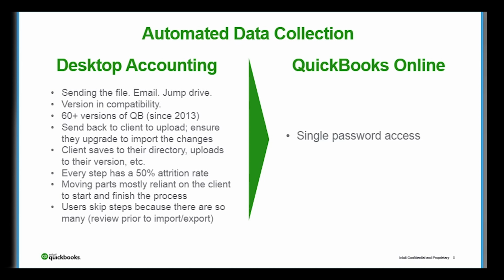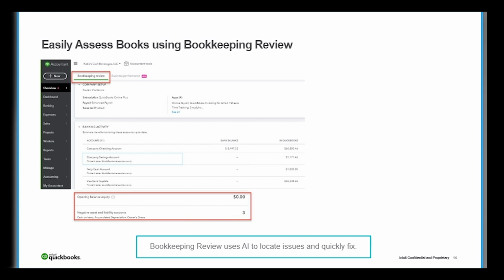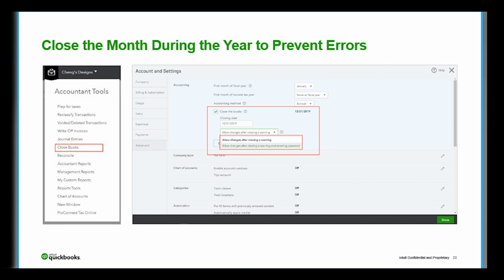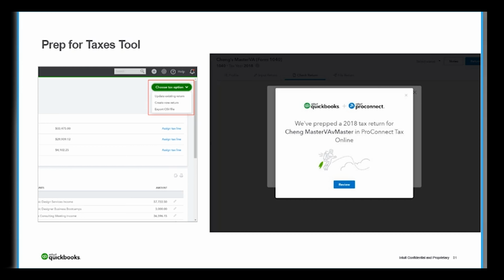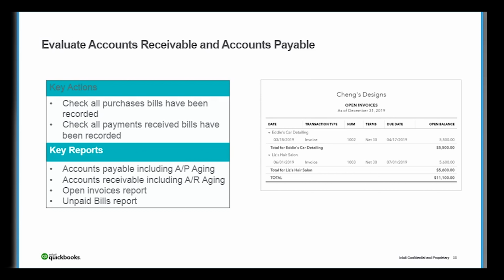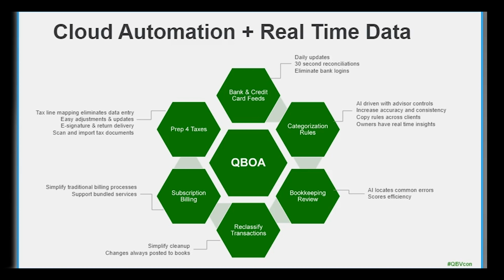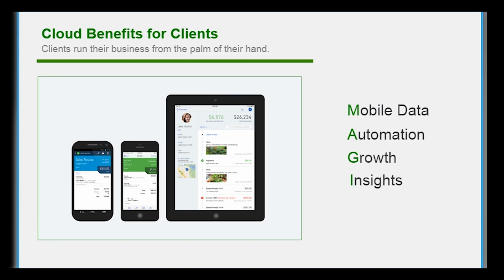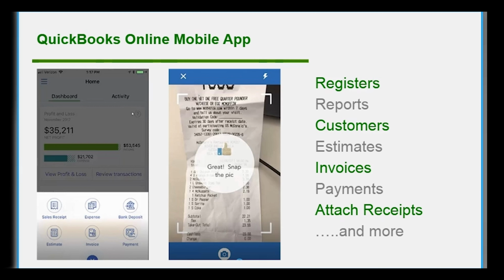Create an Advisory Workflow (revised)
Practical steps designed for accounting professionals; this presentation will reveal how the automation and efficiency found within Quickbooks Online Accountant (QBOA) can help your firm create an advisory workflow. Whether you are new to Quickbooks Online Accountant or a seasoned veteran, the information ramps up quickly for all skill levels.

The webinar dives into several features that will give you massive amounts of time back and are only found within the Quickbooks Online Accountant’s Edition (QBOA) and Quickbooks Online (QBO) mobile app.

Presented by Jim Buffington CPA and Robbie Randall BDM
Employed by Intuit, Inc.
Powering prosperity around the world